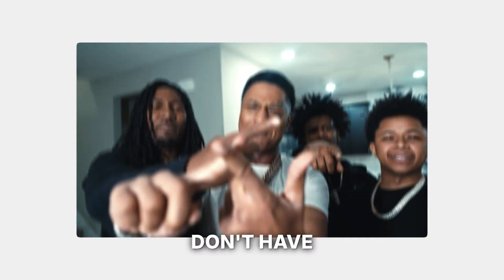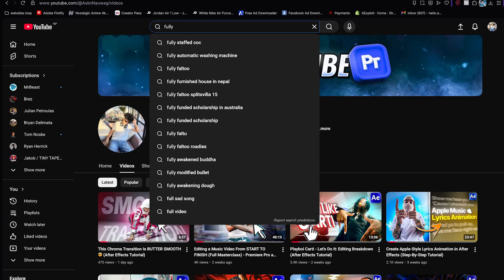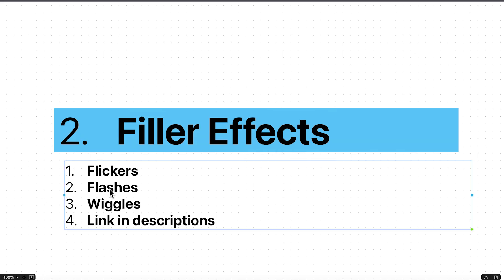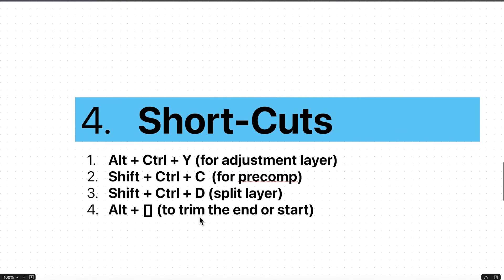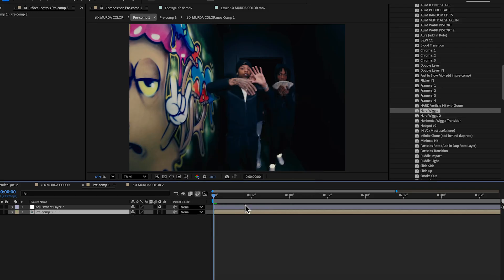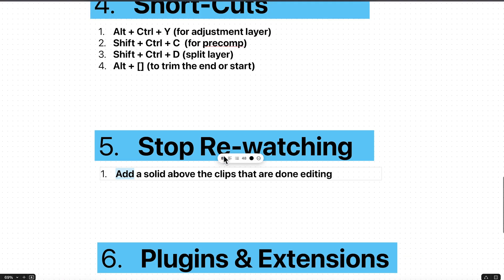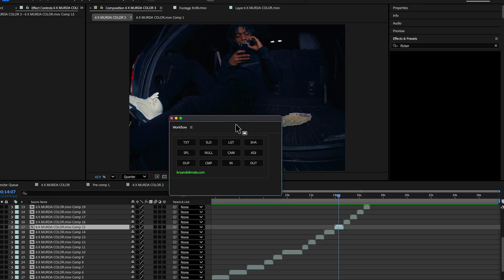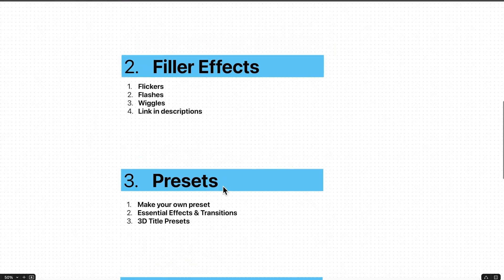HOW TO EDIT FAST... (Pro Tips)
In this tutorial you will learn how to make  INSANE 3D OFFSET in your Next Edit... (After Effects)

If you want to Master Music Video Editing, Heres my FREE COURSE you can check out:

Short-Cuts:
▶ Transform Properties
   P  = Position
   S  = Scale
   R  = Rotation
   T  = Opacity
   A  = Anchor Point
   U  = Show animated properties
   UU = Show all modified properties

▶ Layer Editing
   Ctrl+D / Cmd+D     = Duplicate
   Ctrl+Shift+D       = Split Layer
   {                  = Trim In to Playhead
   }                  = Trim Out to Playhead
   Alt+[              = Set In Point
   Alt+]              = Set Out Point

▶ Keyframes
   F9                 = Easy Ease
   Shift+F9           = Easy Ease In
   Ctrl+Shift+F9      = Easy Ease Out
   Alt+Click Stopwatch= Add Expression

▶ Timeline Navigation
   Spacebar           = Play/Pause Preview
   Page Up/Page Down  = Step 1 Frame
   Shift+PgUp/PgDn    = Step 10 Frames
   I / O              = Jump to In/Out

▶ Composition
   Ctrl+Shift+C       = Pre-compose
   Ctrl+Y             = New Solid
   Ctrl+Alt+Y         = New Adjustment Layer
   Ctrl+Alt+Shift+Y   = New Null Object

▶ View / Workflow
   / (numpad)         = 100% Zoom
   Shift+/            = Fit to View
   H                  = Hand Tool
   Z                  = Zoom Tool
   ~ (tilde)          = Toggle Fullscreen Panel